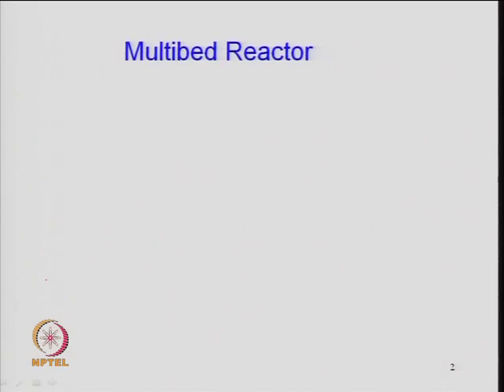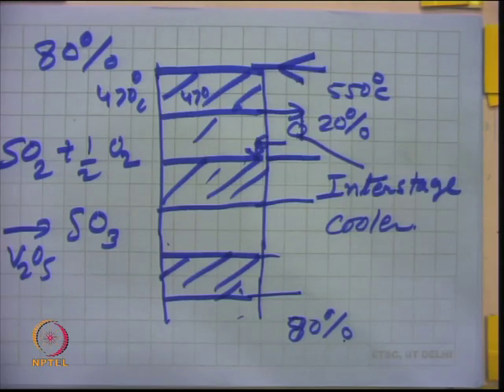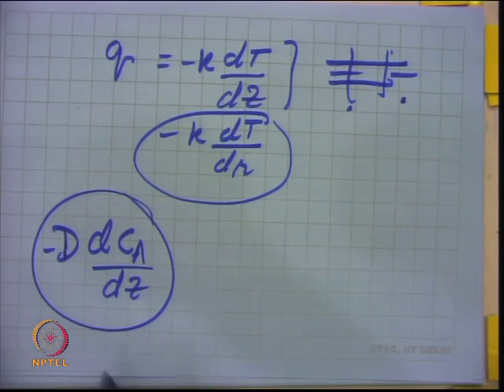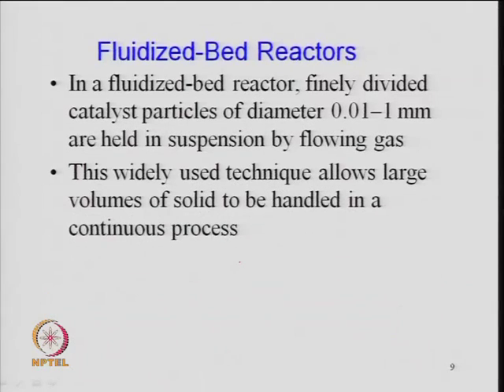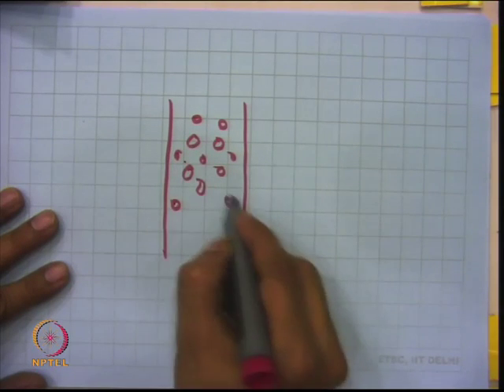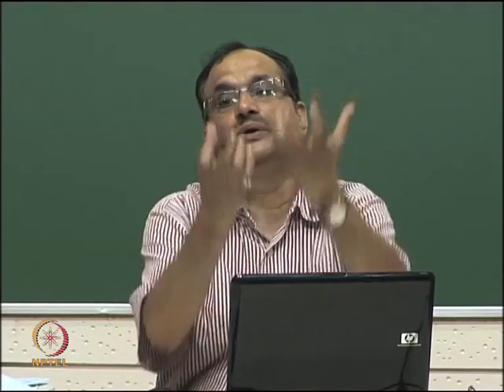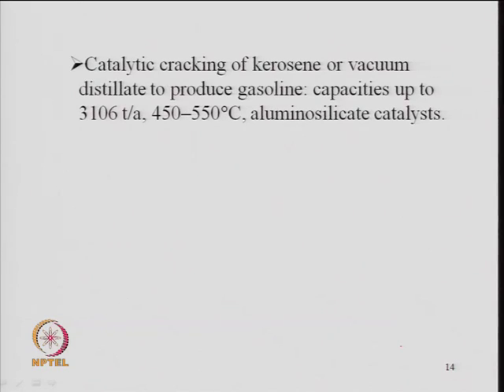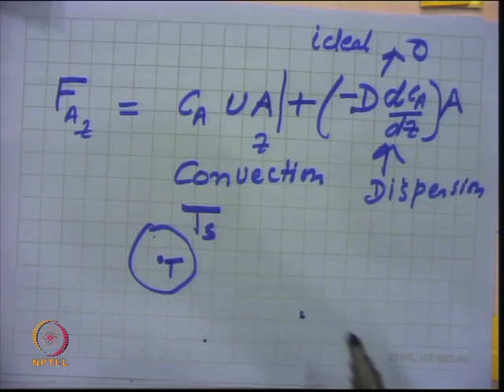Mod-11 Lec-35 lec 35